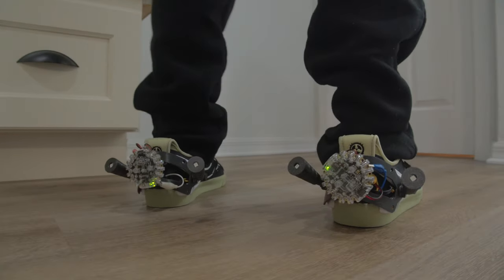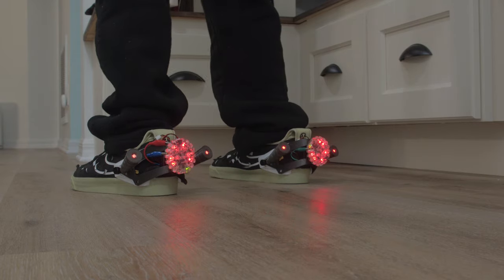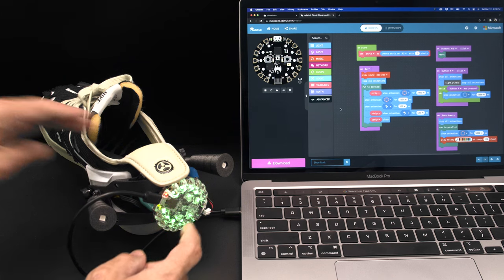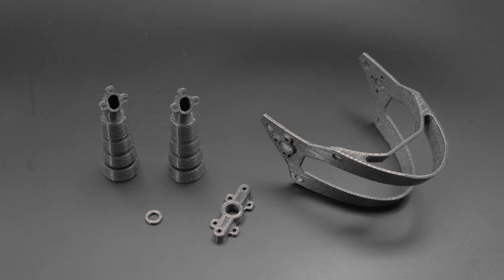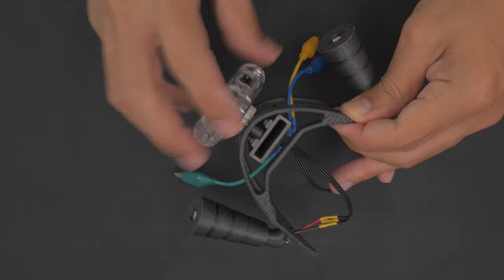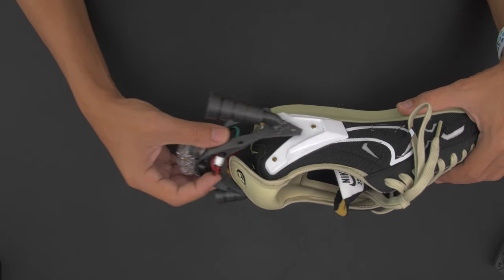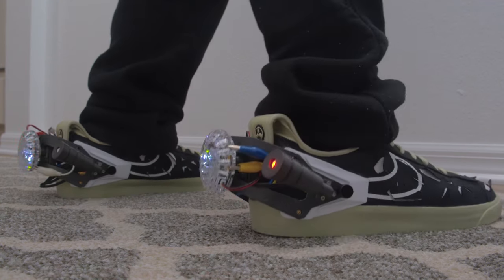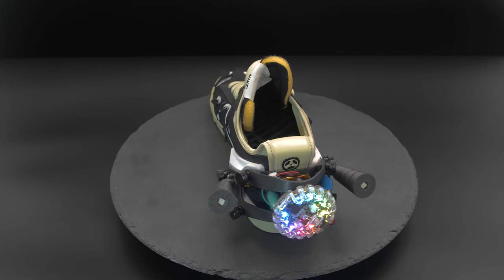3D Printed Heels - Rocket Shoes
Add rocket boosters to your shoes with these 3D Printed heel clips! The boosters light up and a pew and pew sound plays when you stomp hard.